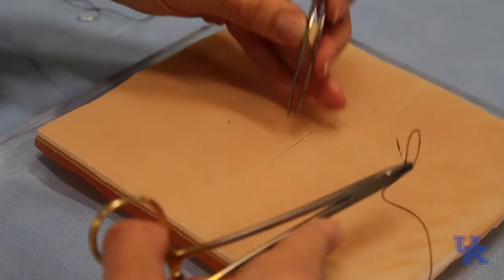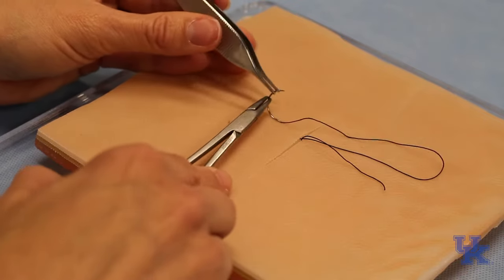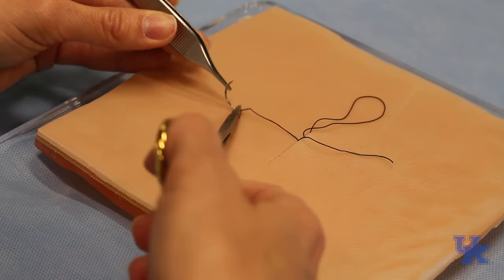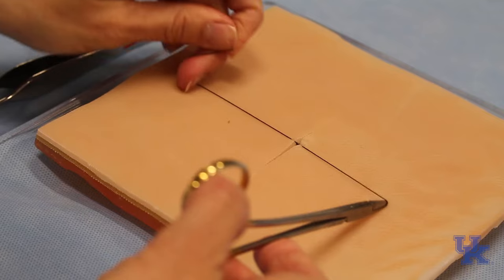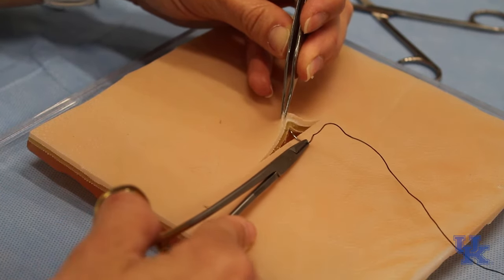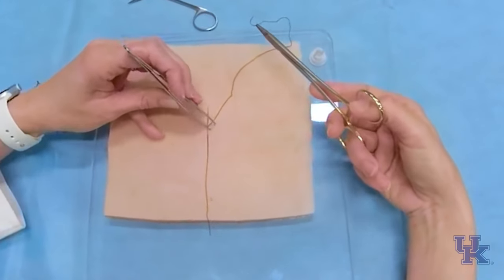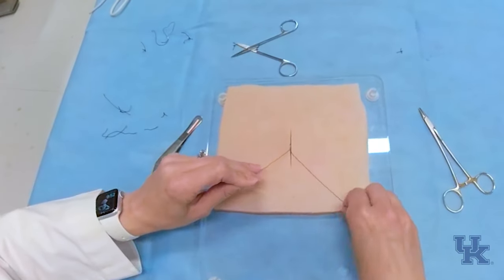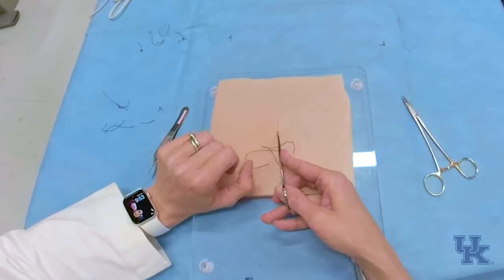Simple buried/subcuticular stitch (closing port sites)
How to suture a Simple buried/subcuticular stitch (closing port sites) by Dr. Cortney Lee.